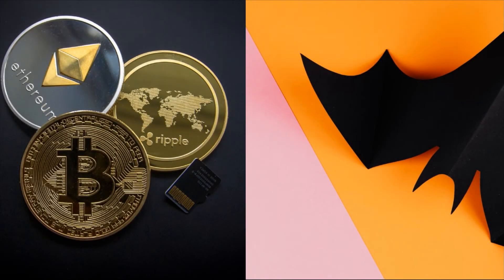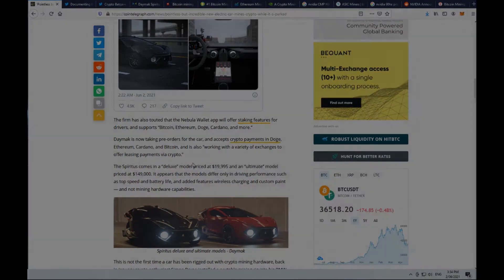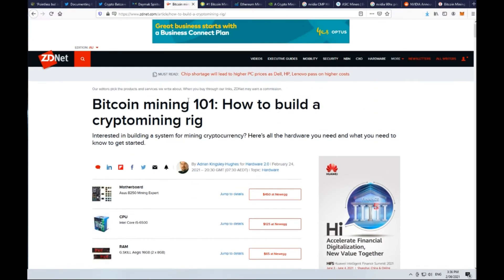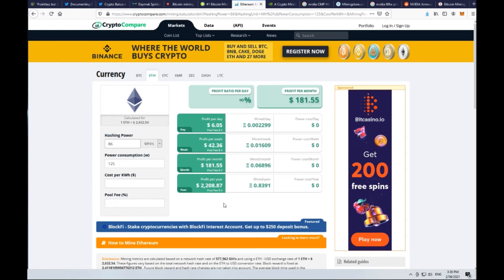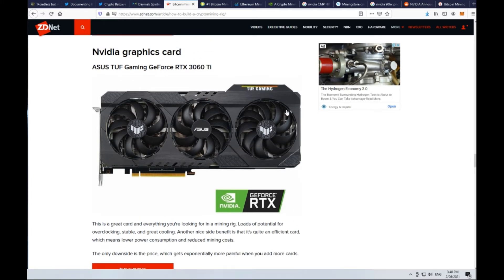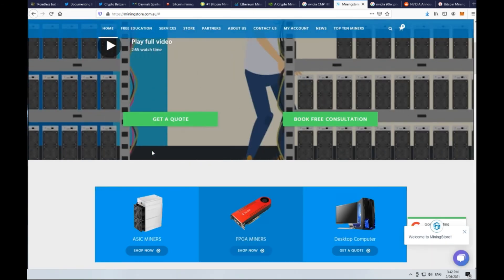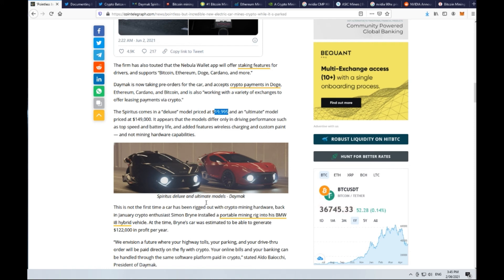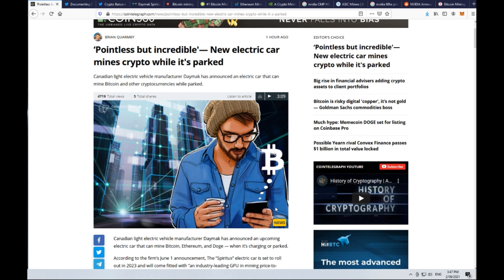The Future! The Car that Mines Bitcoin, Dogecoin & other Cryptocurrency!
Today at the Crypto Batcave we take a look at the upcoming electric vehicle that proposes to mine Bitcoin and other cryptocurrencies while parked or charging.